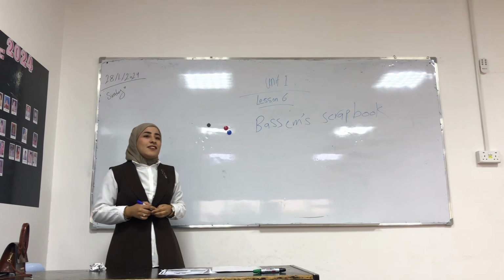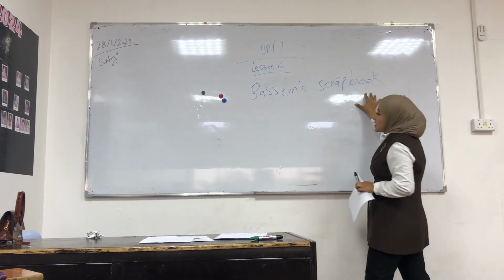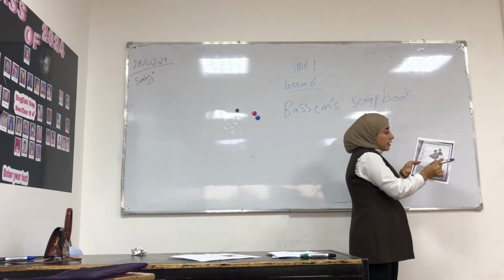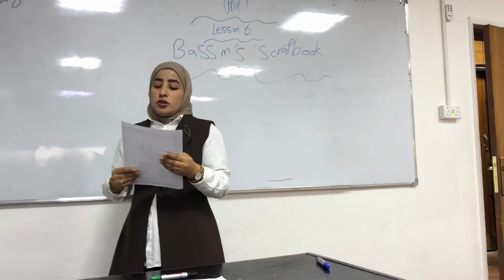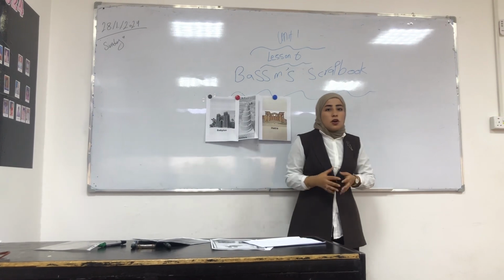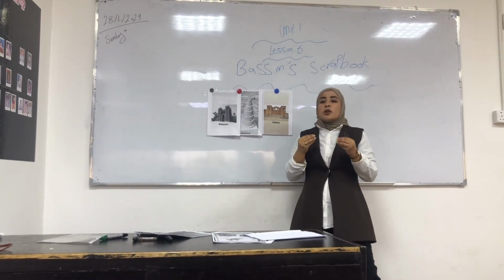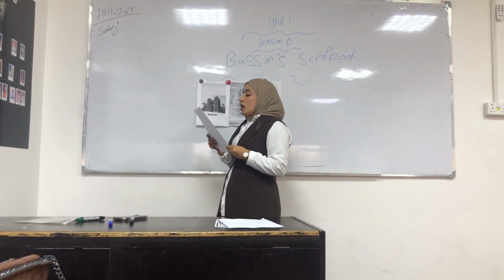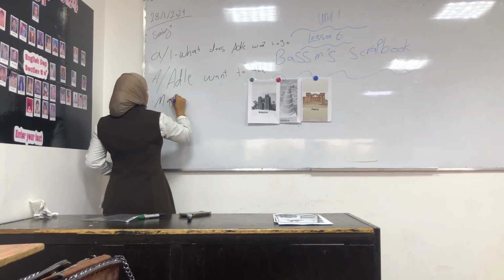Unit 1,lesson 6